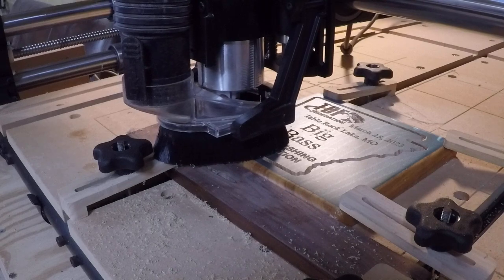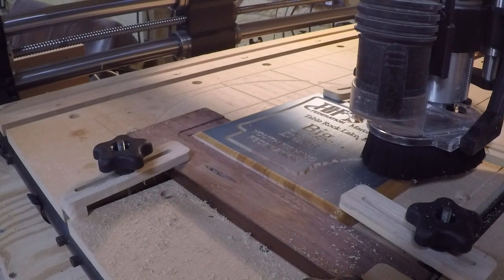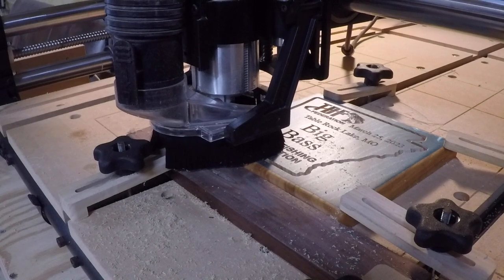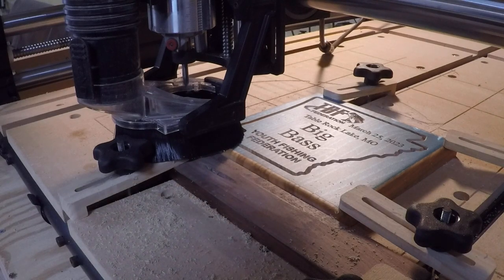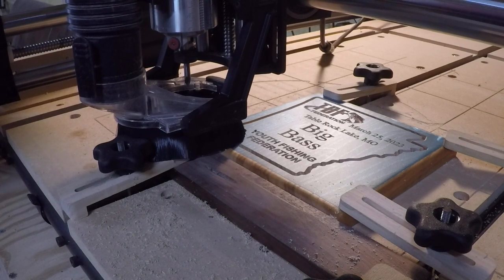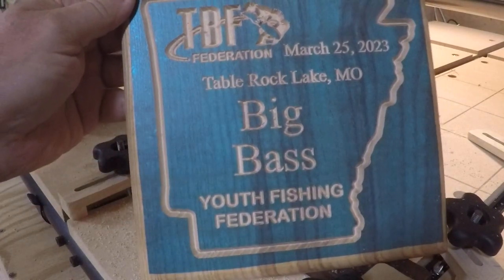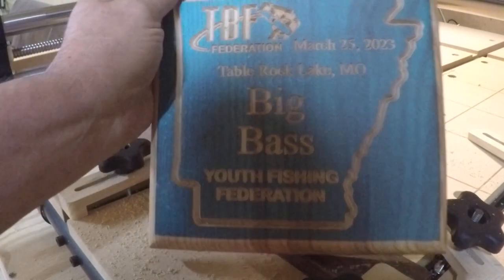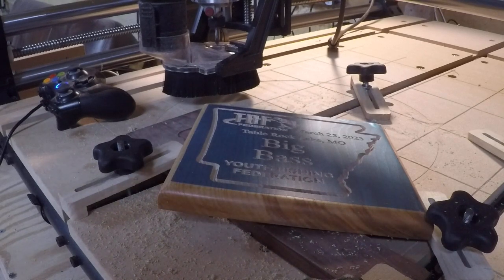Finished Trophy Carve